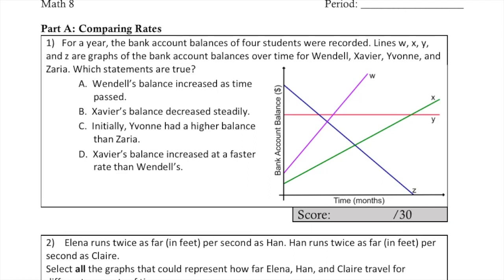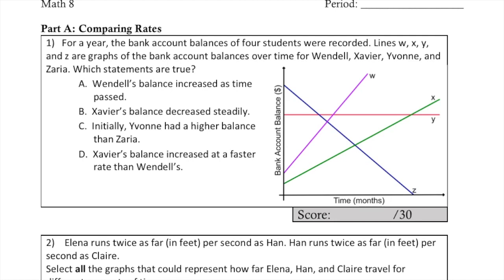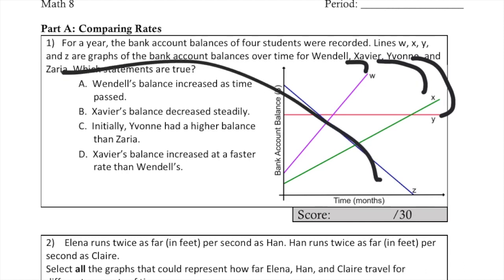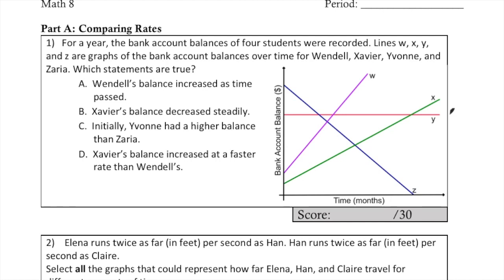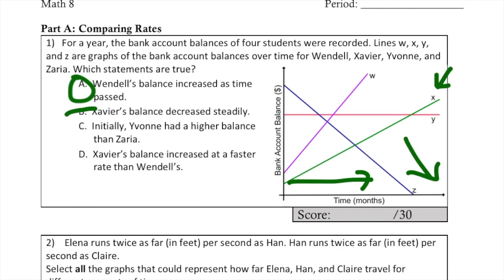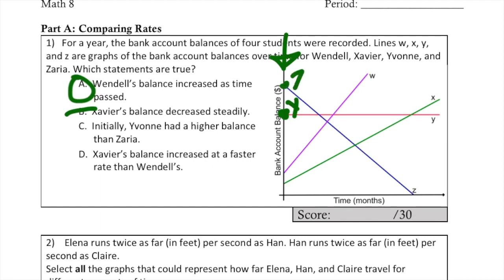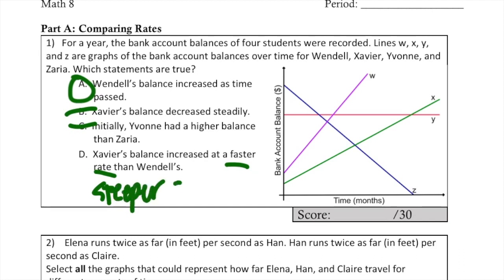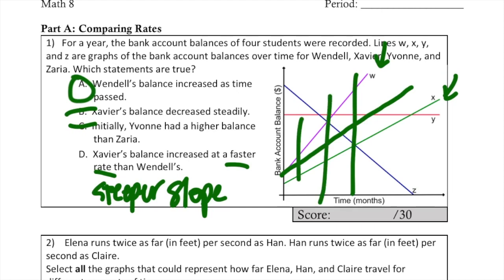U3 Practice Test A1